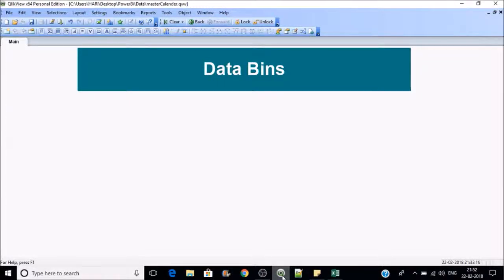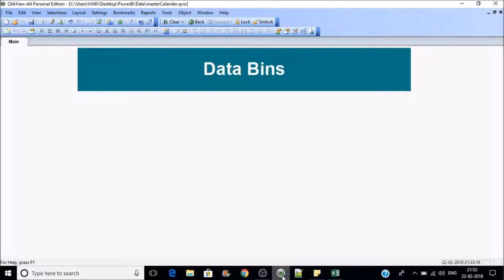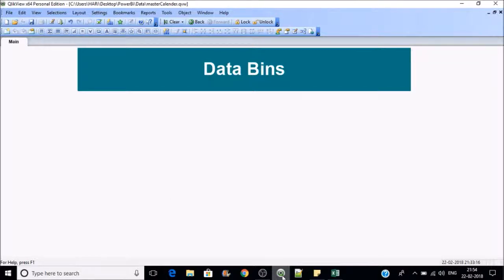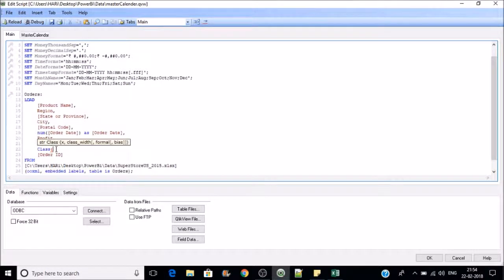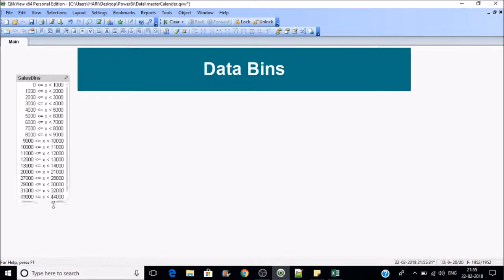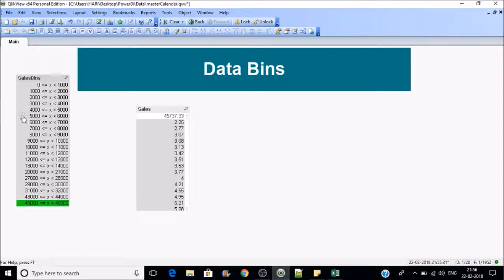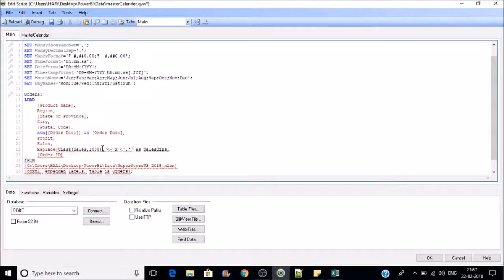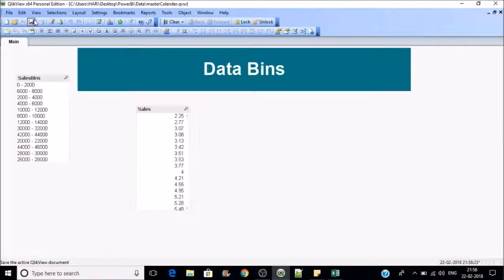Creating Data Bins (Class function) in Qlikview Part 36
In this session we have discussed about creating data bins in qlikview with fixed intervals.

and Using class() function.